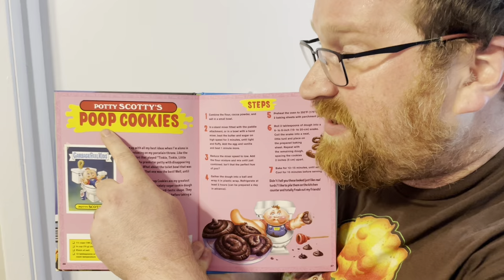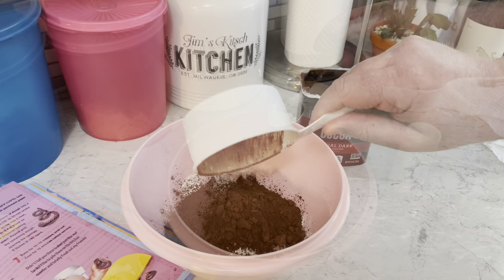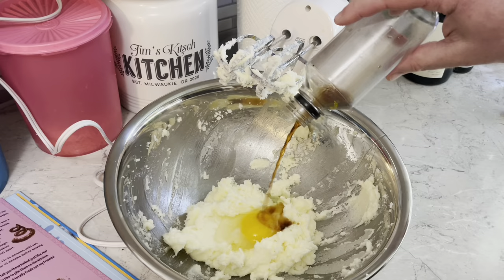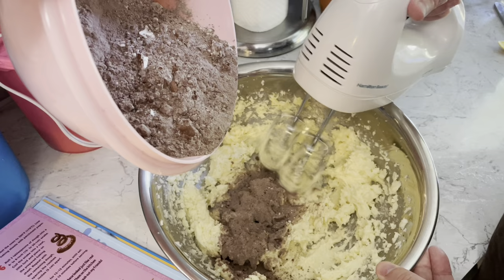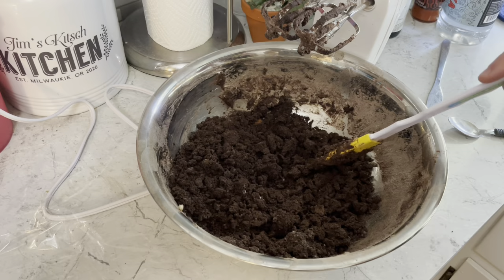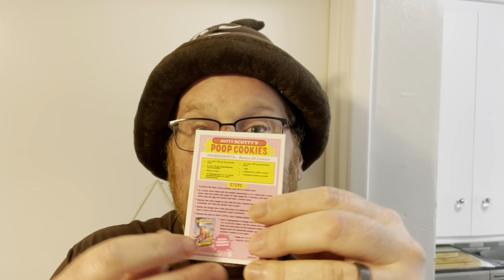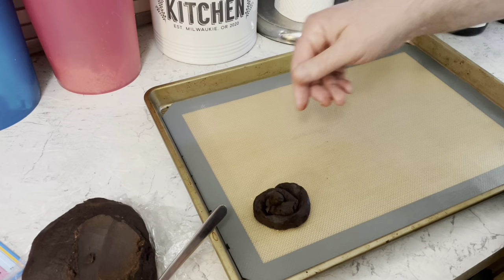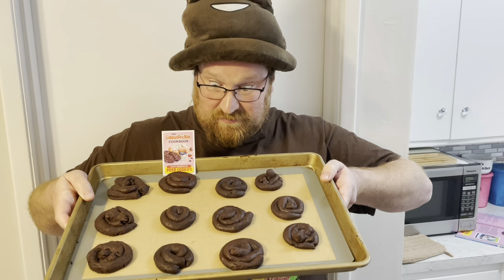How to make Poop Cookies : Garbage Pail Kids Cookbook Recipe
Potty Scotty’s Poop Cookies from the Garbage Pail Kids Cookbook

I’ve loved the garbage pail kids since I was a child so I was delighted to find out they had a cookbook. Inside the cookbook, I saw poop cookies; Yes that’s the one I have to make.

You need:
1 1/2 cups flour
3/4 cup cocoa powder
Pinch salt
1 1/2 sticks of butter
1 1/2 cups sugar
1 egg
2 tsp vanilla
1 tsp baking powder

Music: Robot City by Quincas Moreira courtesy the YouTube free music library